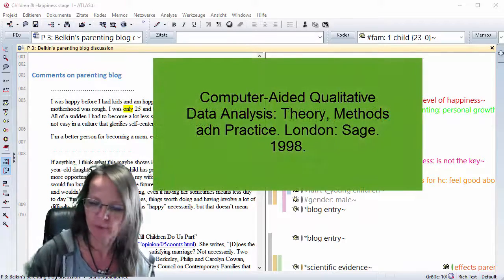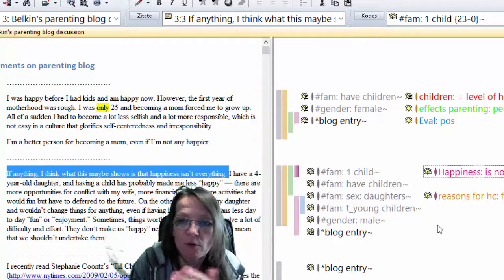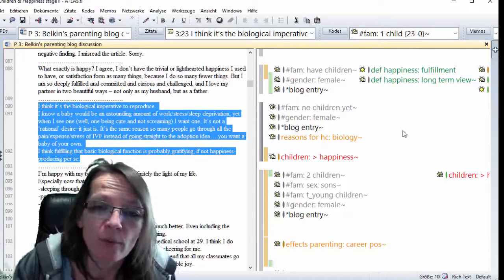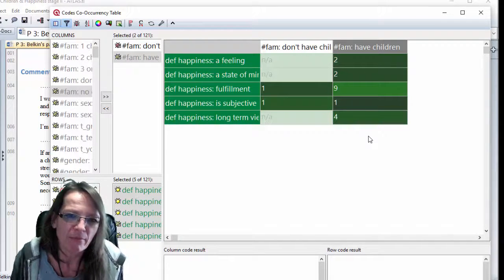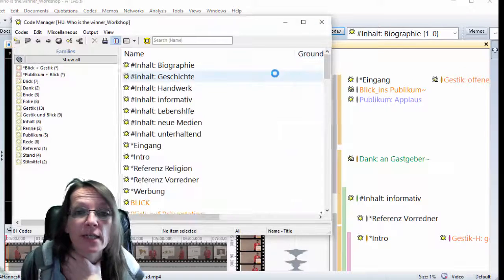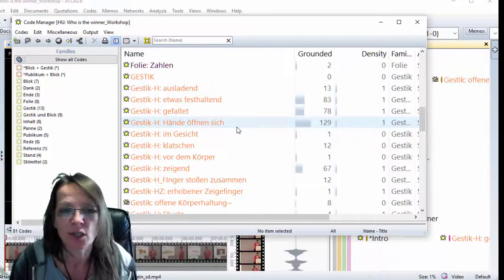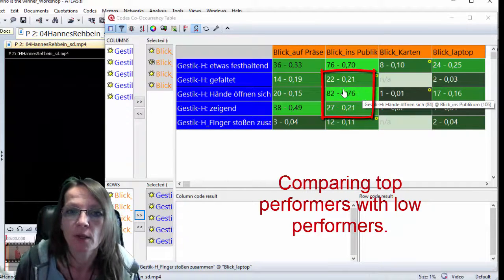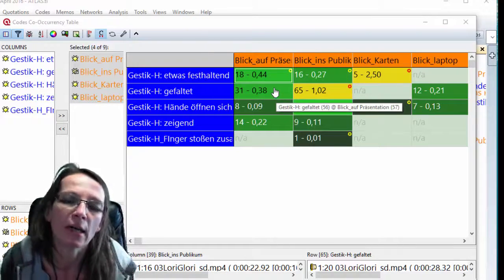A8 Two modes of coding: Codes as facts and codes as heuristic devices (chapter 5)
This video touches on methodological issues regarding the role of codes in analysis. This has implication of how to approach coding and also for how to deal with / interpret the numbers offered by the code-cooccurence table and the code-document table.